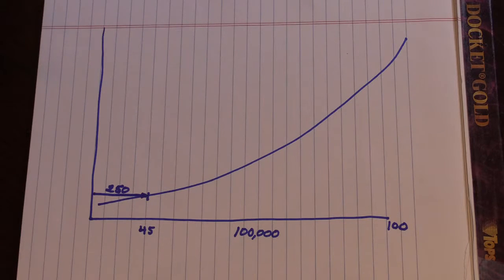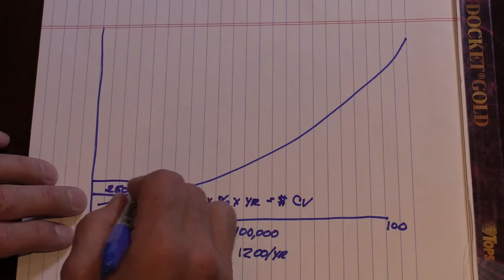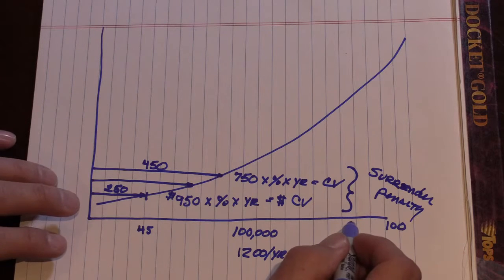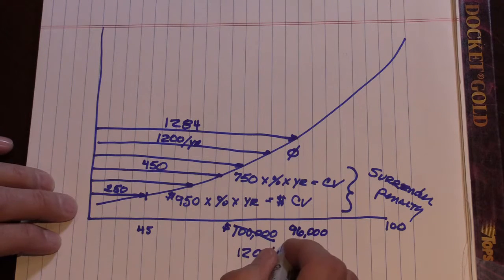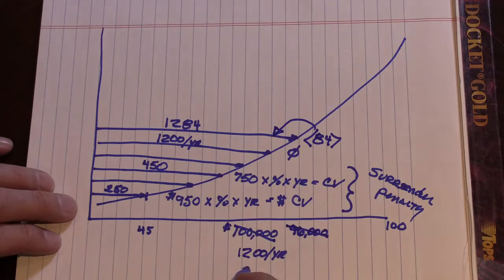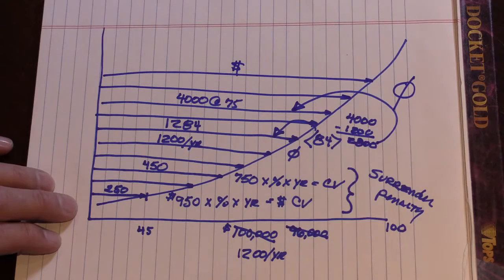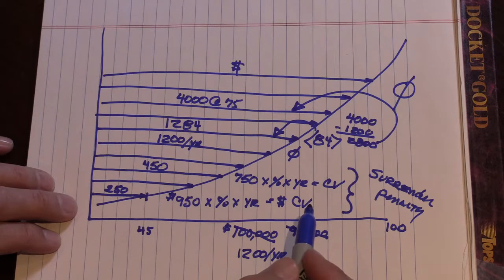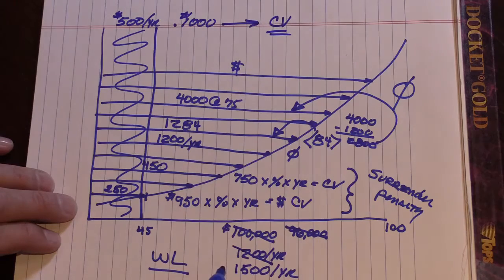Life Insurance 101_Bill Brincefield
With more and more baby boomers set to retire everyday, the need for high-quality, comprehensive financial services has never been greater.  The need is so great in fact, that Consolidated Planning is entering into a phase of expansion to meet the increased demand.

The strength of our comprehensive planning services has always been the individual financial professionals that make up our firm.  In order to expand, we are seeking the region's most talented and capable candidates to join their ranks.